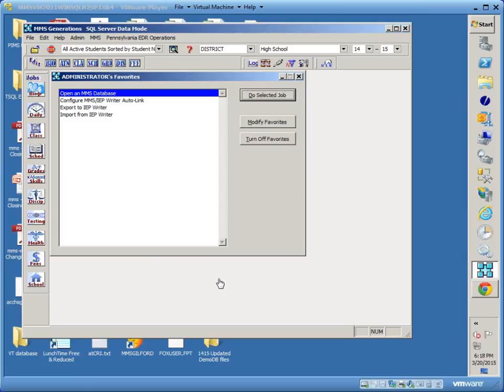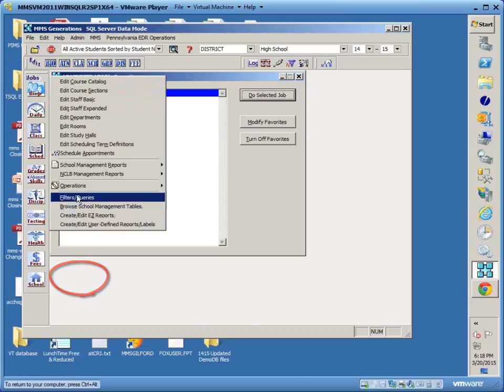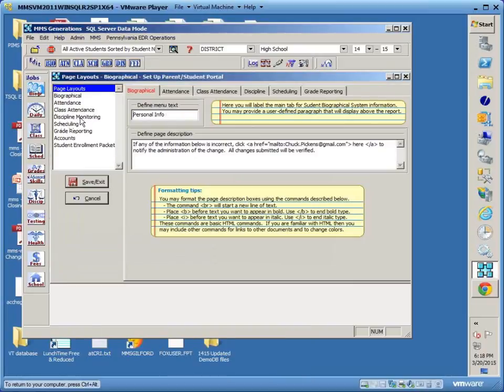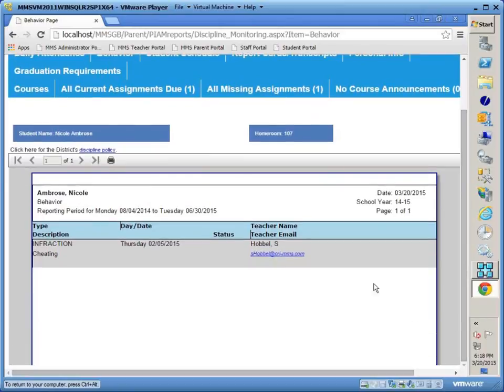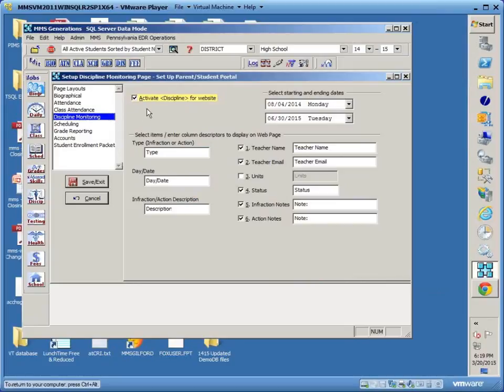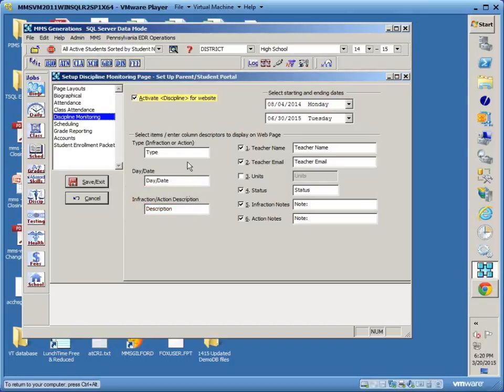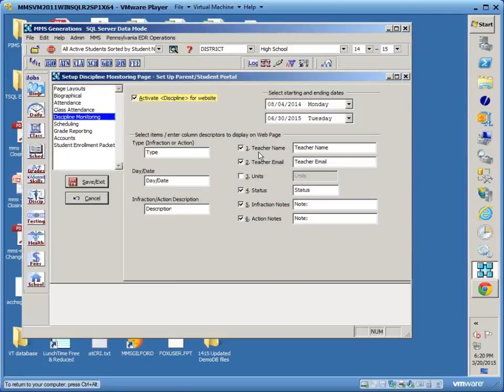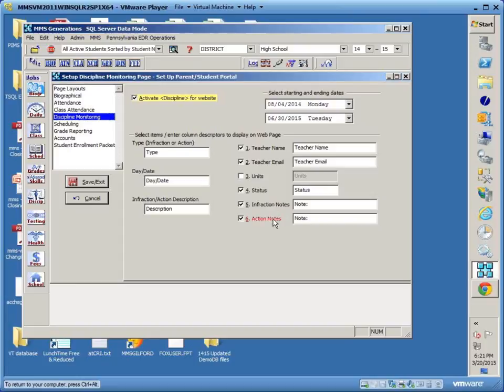Configure Parent/Student Portal-Discipline Data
Recorded 03/23/2015. This is the fourth in a series of 6 Tech Bytes that will cover how to configure the Parent/Student portals. Learn how to configure and activate Student Discipline data to be displayed in the Parent/Student Portals.